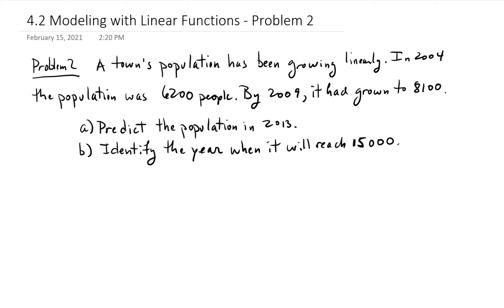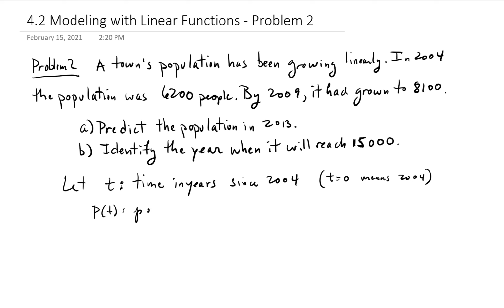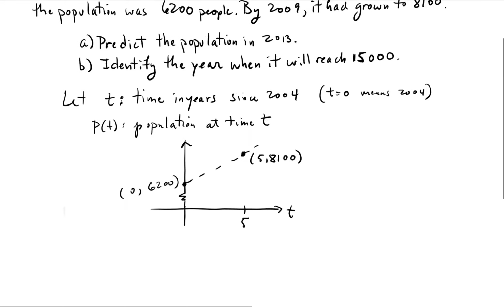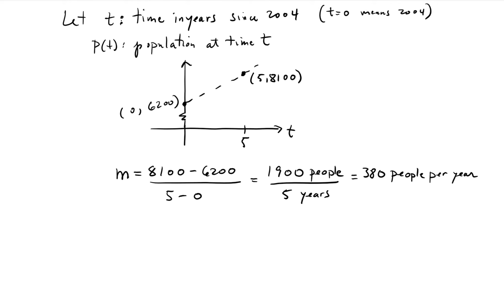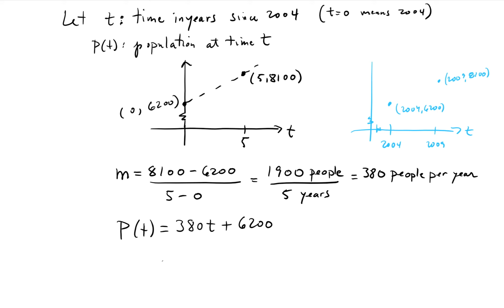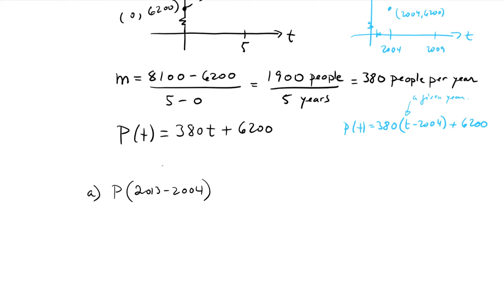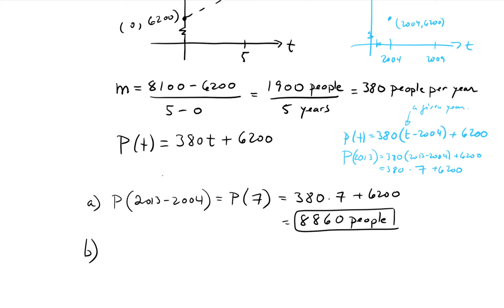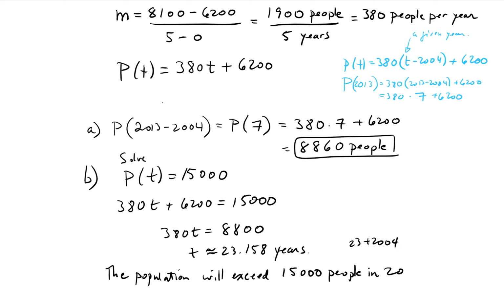4.2 - Problem 2